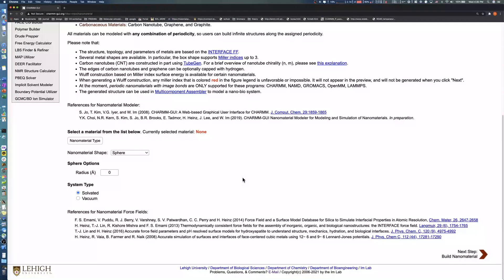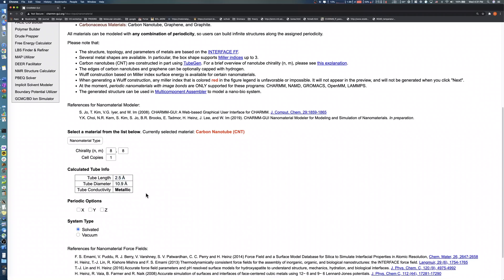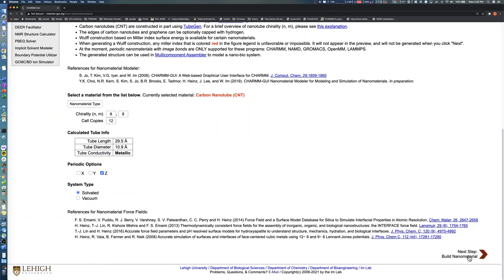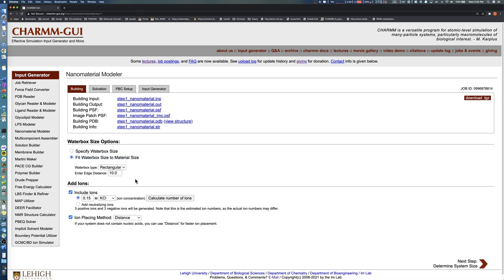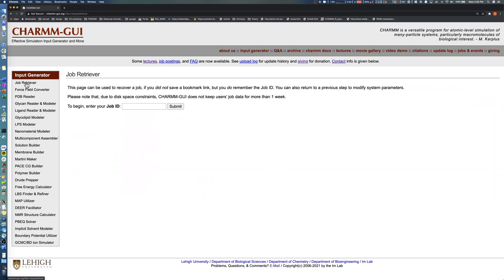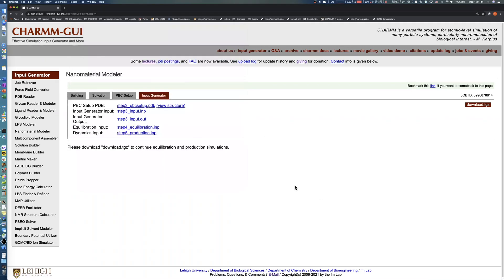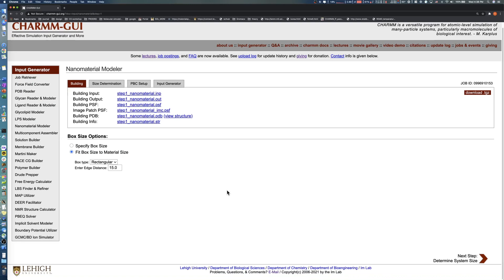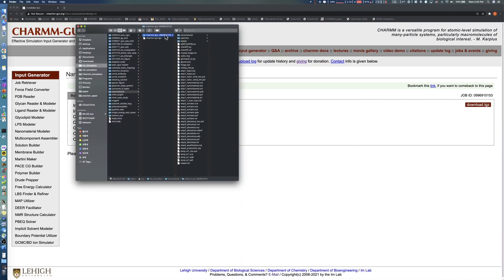Nanomaterial Modeler Tutorial 9 - Modeling Carbonaceous Material (CNT & Graphite)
In this tutorial, you can learn how to model carbon nanotube (CNT) and graphite structures using Nanomaterial Modeler in the CHARMM-GUI.